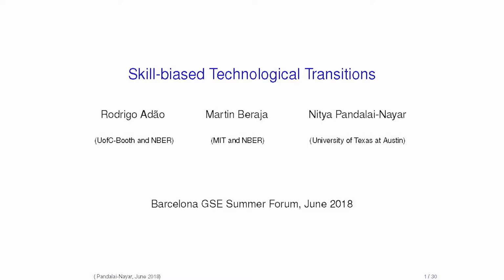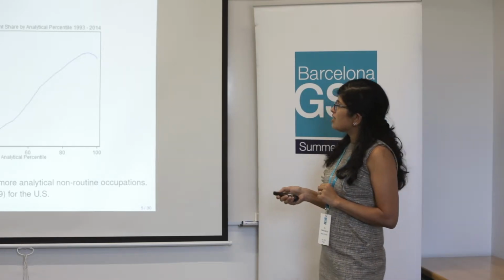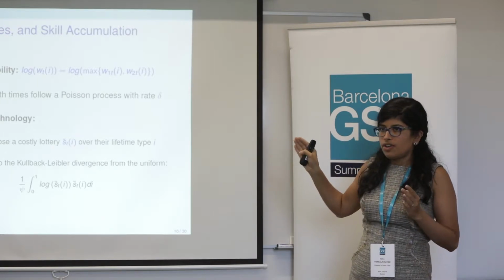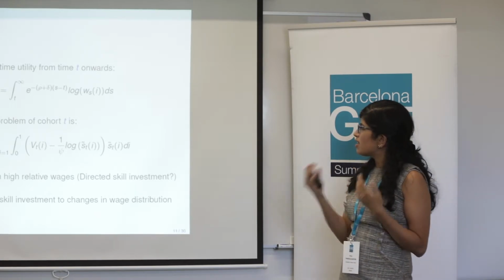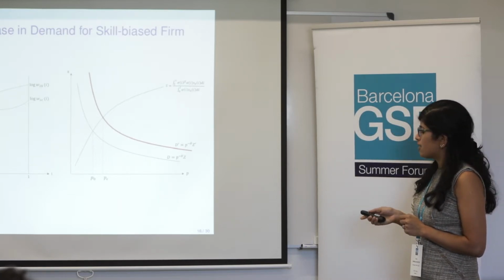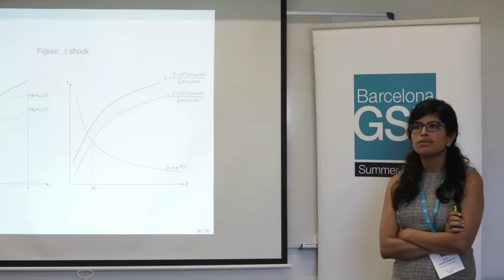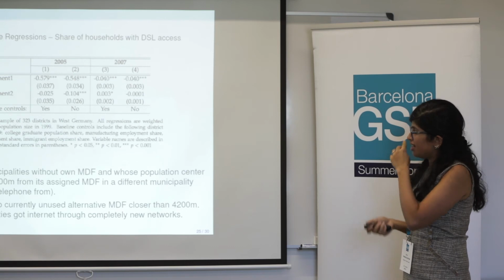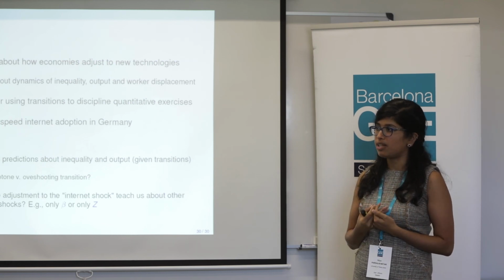NITYA PANDALAI NAYAR “Skill biased Technological Transitions Implications for Inequality and Prod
II Economic Growth and Fluctuations, BGSE Summer Forum 2018
Organizers: Lagakos, Mitman, Santaeulalia-Llopis and Visschers.